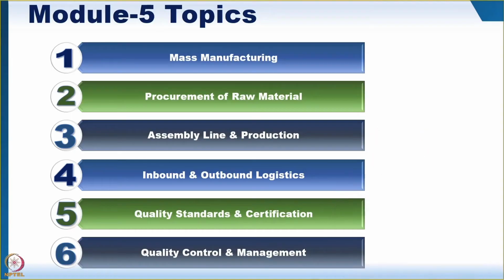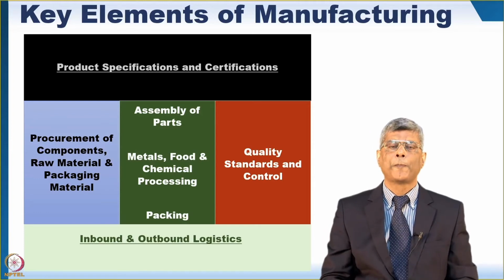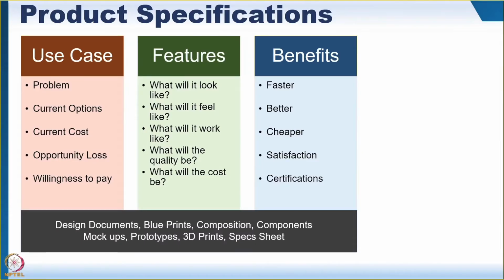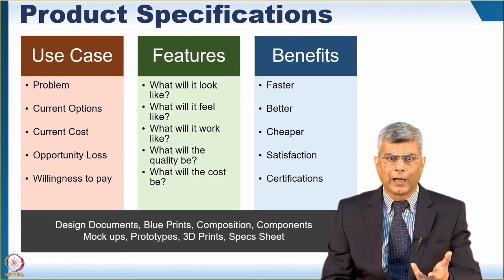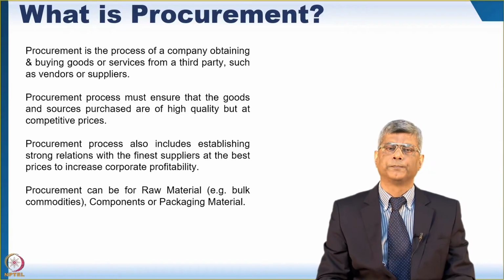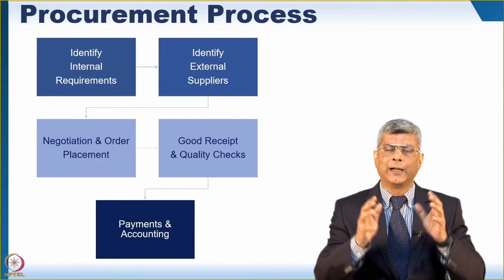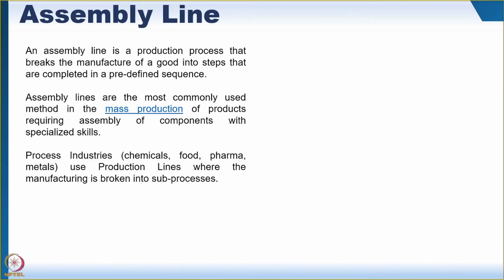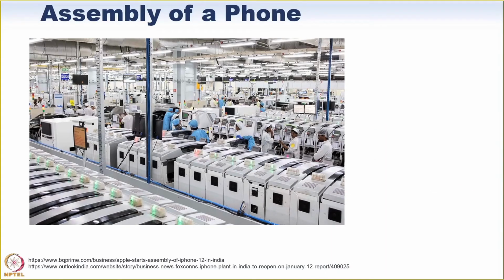Week 3: Module 5: Part 1 - MANUFACTURING & QUALITY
In this module, we will cover the process of mass manufacturing, from procuring raw materials and components to the intricacies of the assembly line. We'll also explore the technological innovations that are revolutionizing production, driving efficiency, and ensuring precision. Along the way, we'll delve into how companies maintain quality control and create products that meet, and often exceed, customer expectations.

Learning Objectives:

a) Understand the Mass Manufacturing Process -
Gain insights into the entire production journey, from procuring raw materials to navigating the complexities of the assembly line.

b) Explore Technological Innovations in Production -
Learn how emerging technologies are reshaping manufacturing by enhancing efficiency, precision, and overall production capabilities.

c) Examine Quality Control Practices -
Understand how businesses implement rigorous quality control systems to ensure the products they create meet industry standards and customer expectations.

d) Evaluate How Companies Exceed Customer Expectations -
Discover the strategies used by manufacturers to design and produce products that consistently exceed customer expectations, driving satisfaction and loyalty.

a. Introduction – 0:00
b. Course Flow – 0:41
c. Module Overview – 00:53
d. What is Mass Manufacturing – 1:25
e. Key elements of Manufacturing – 4:16
f. Mini Case Study - 15:05
g. What is Procurement - 17:30
h. Reflection Point – 33:55